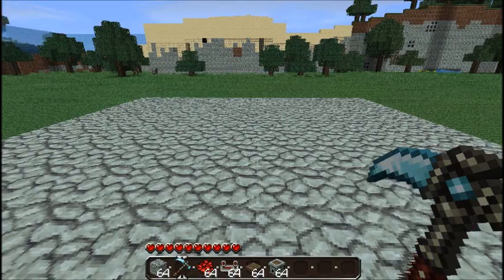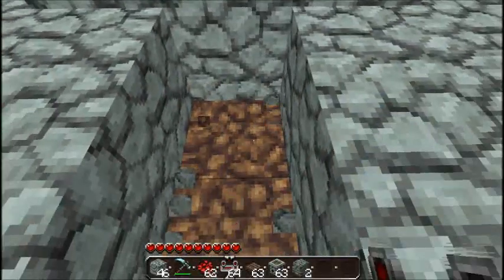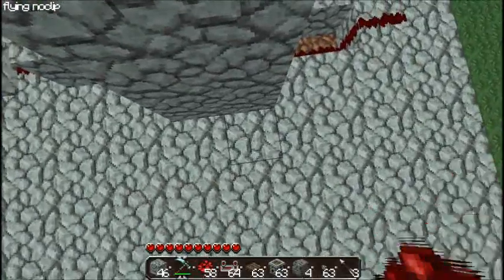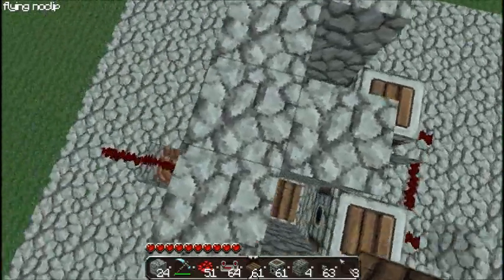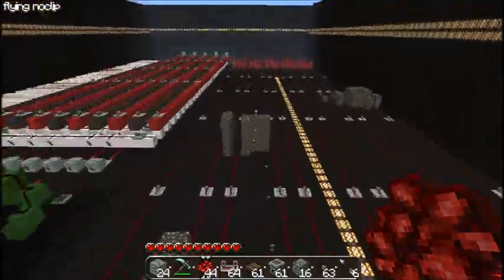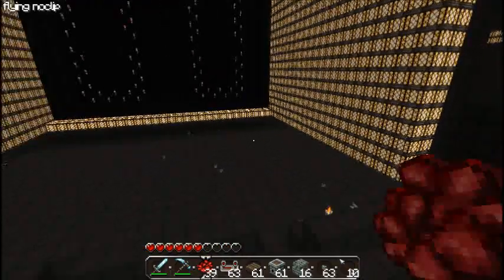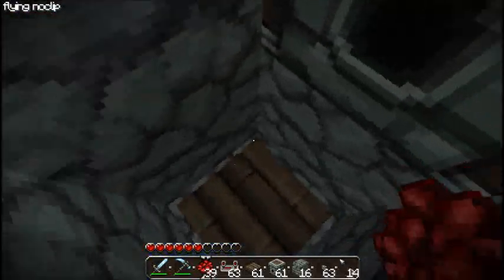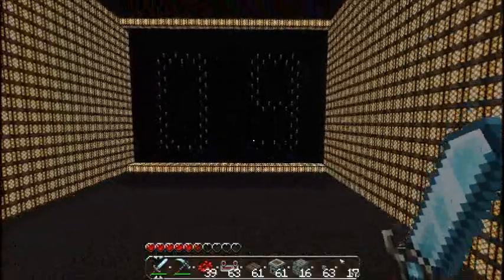Minecraft: Random Number Generator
minecrat random number generator